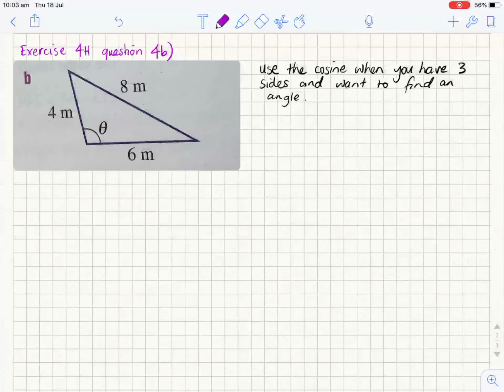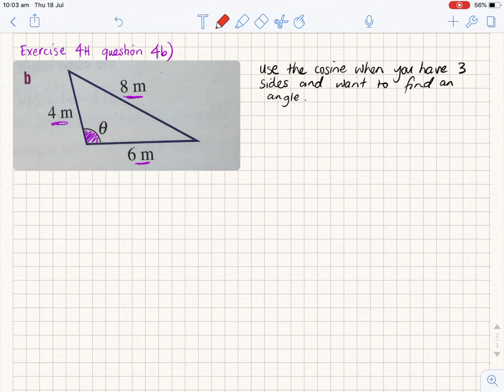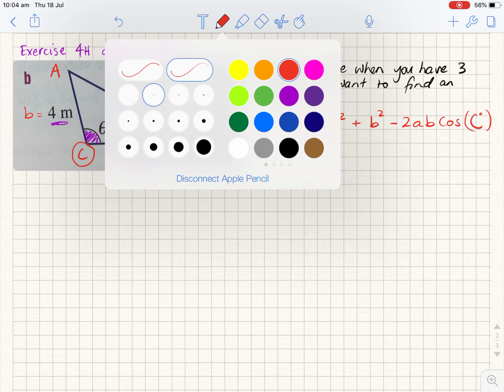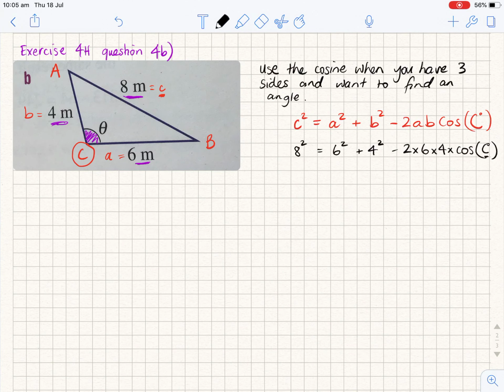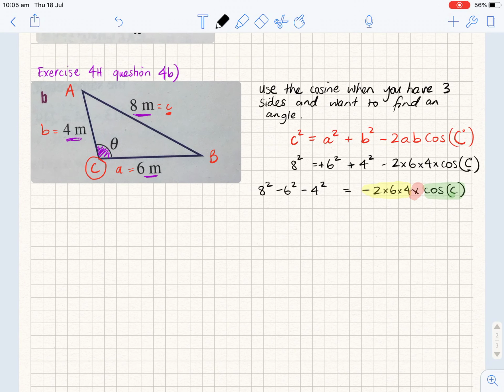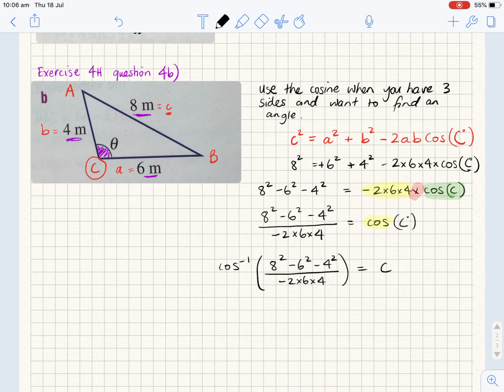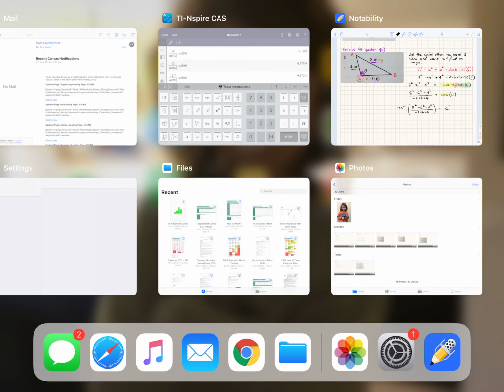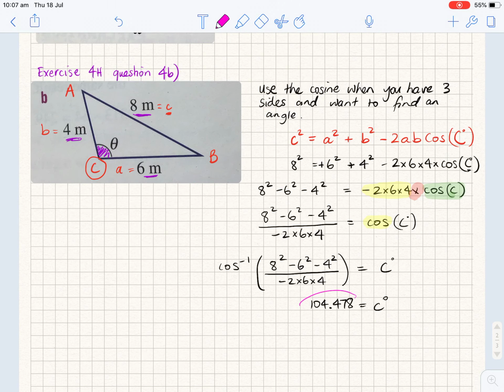Finding Angles using the Cosine Rule